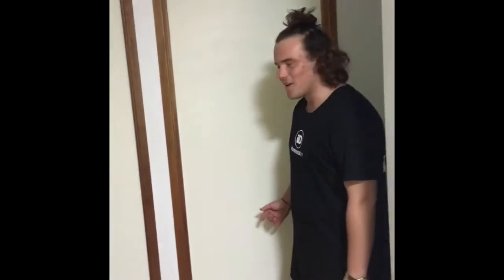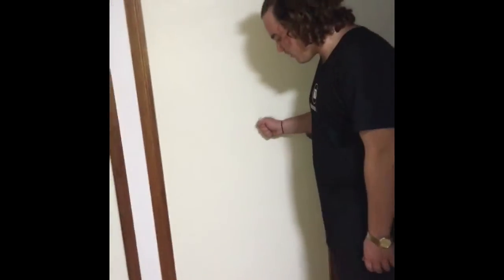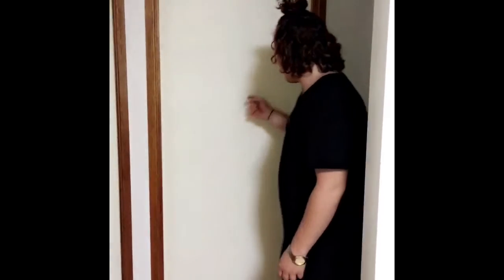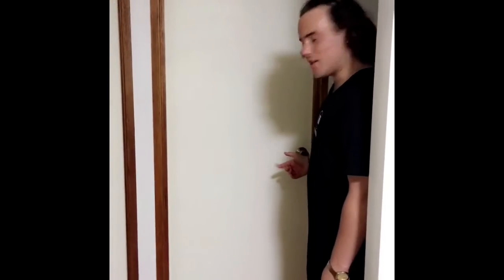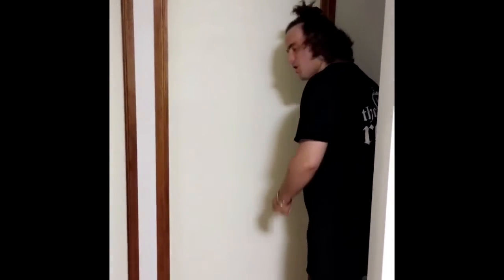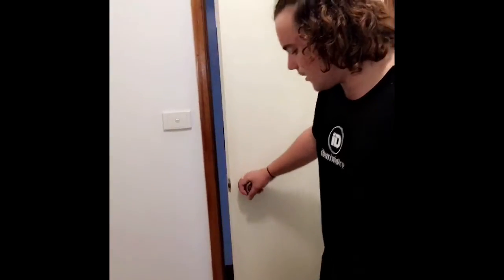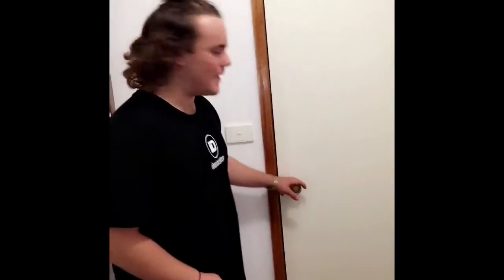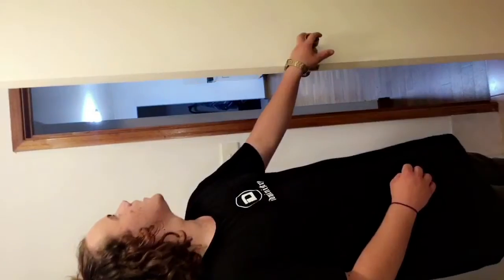How to open a door